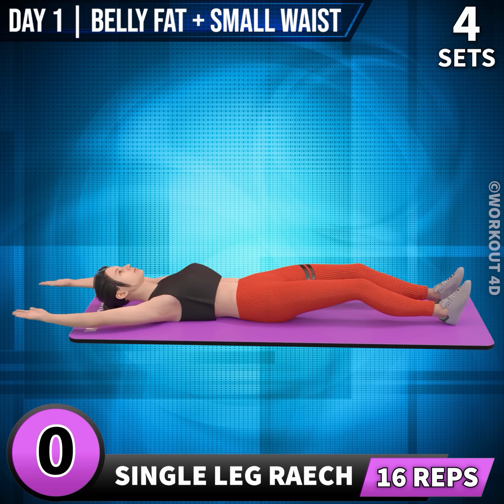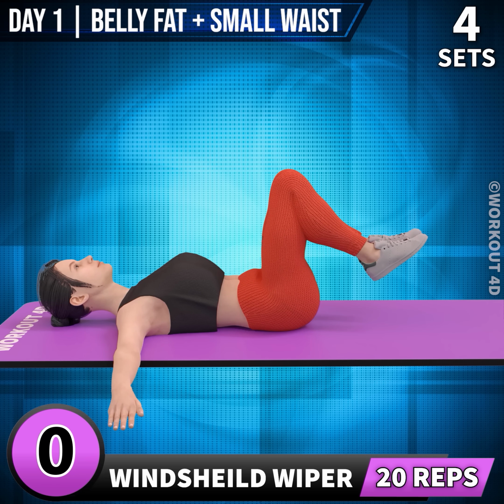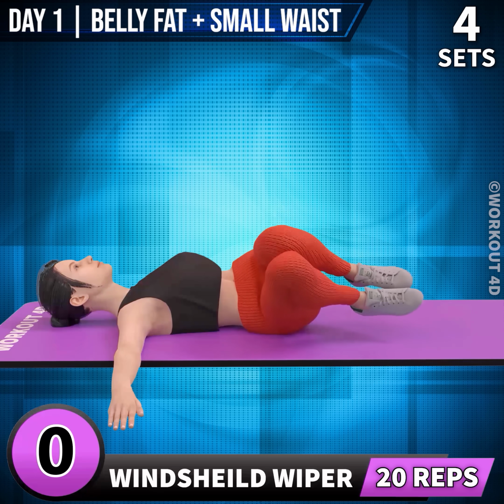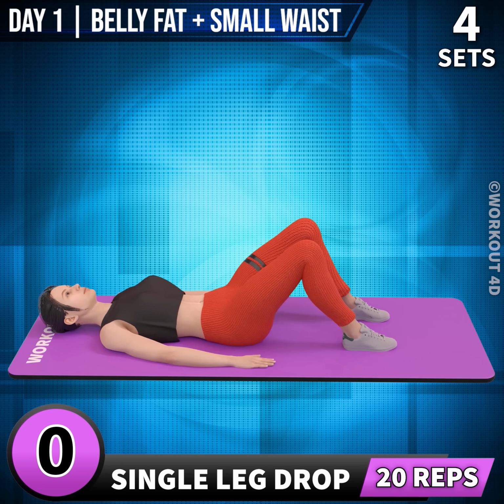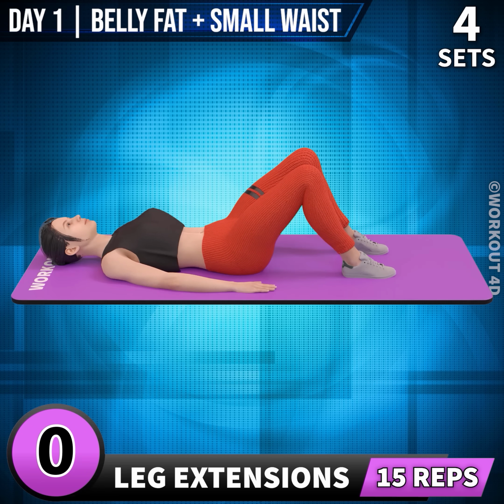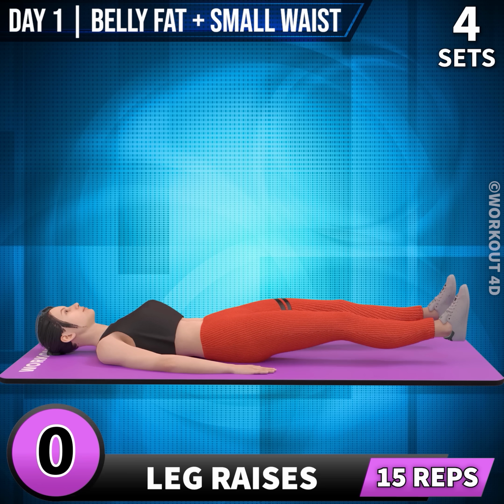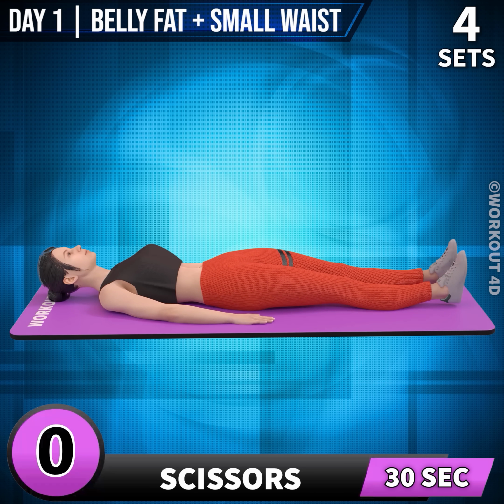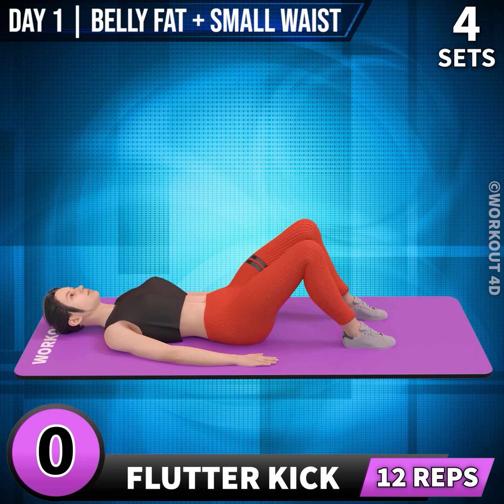DAY 1 | 15 DAYS STUBBORN BELLY FAT + SMALL WAIST CHALLENGE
15 Days Workout Plan to Burn Stubborn Belly Fat and Get Smaller Waist.